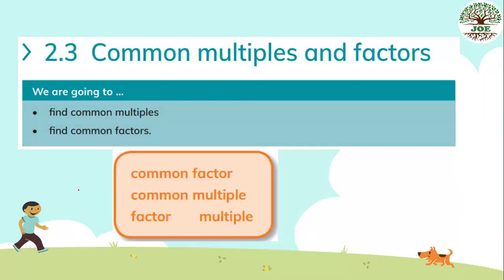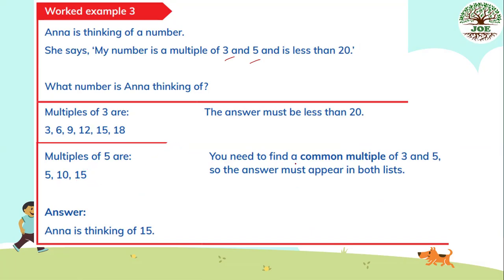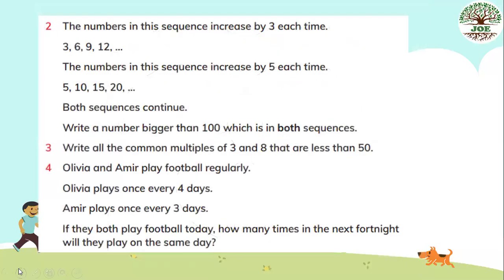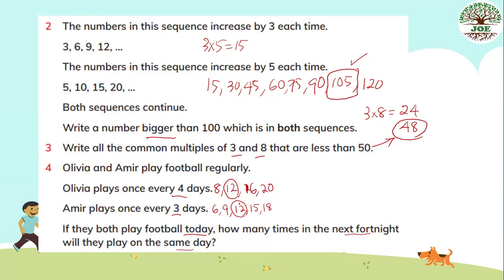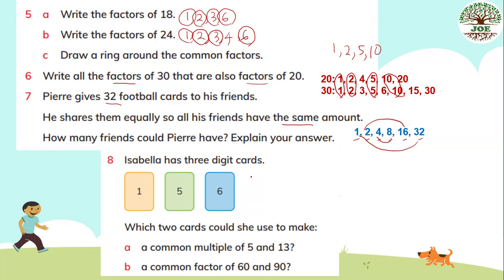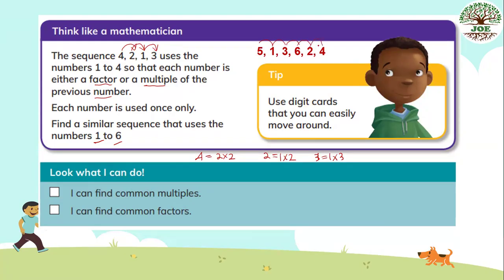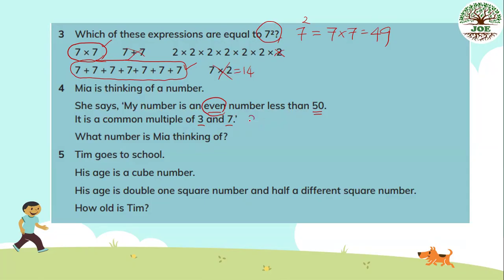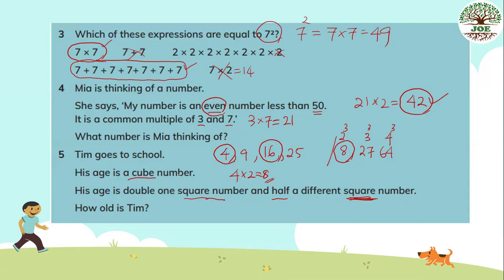Cambridge Primary Maths LB-6 Unit-2 Commom Multiples and Factors Ex 2.3